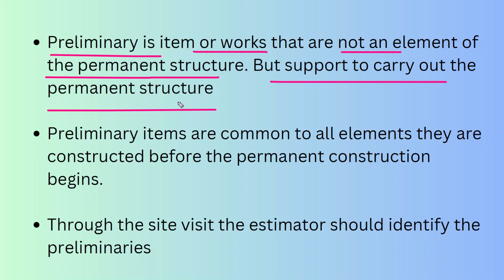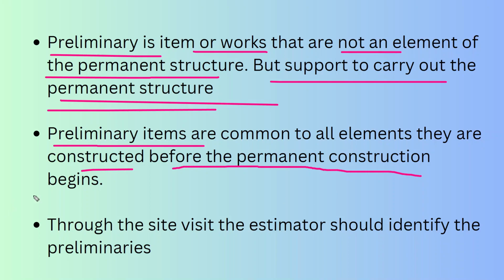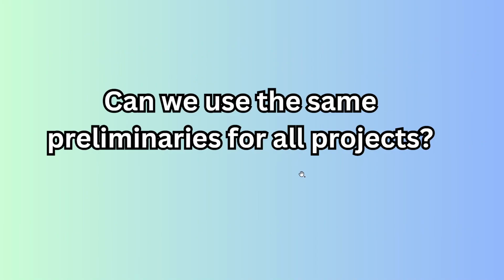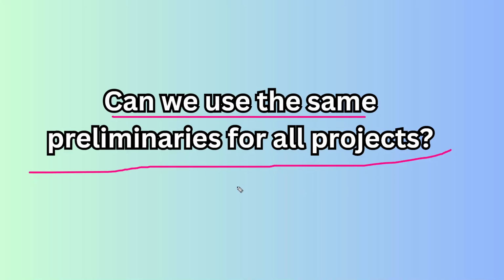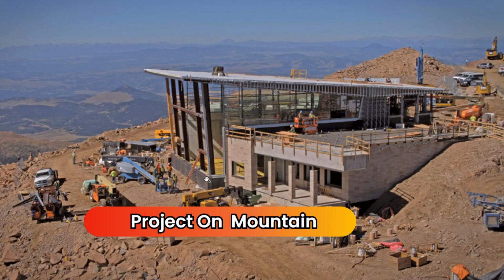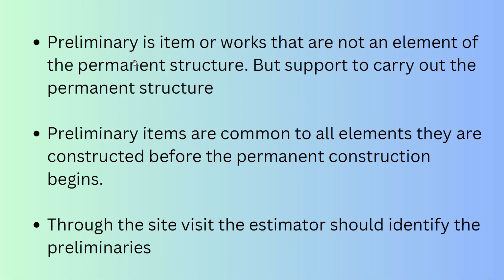Types of Preliminary Works